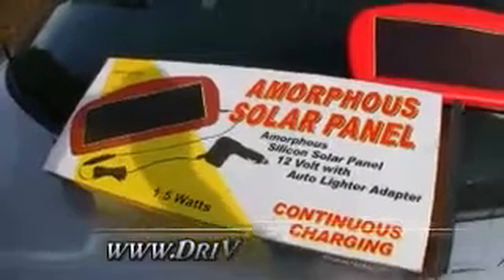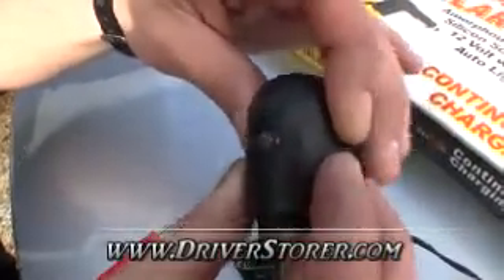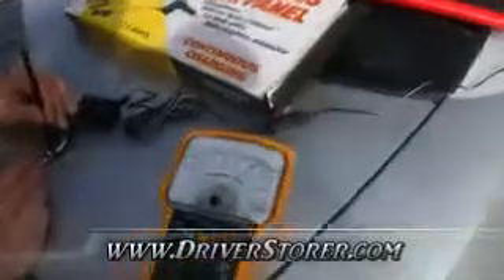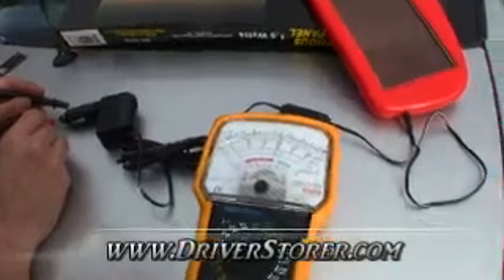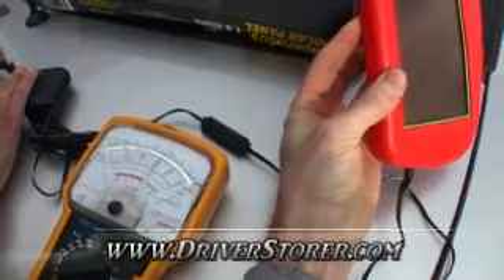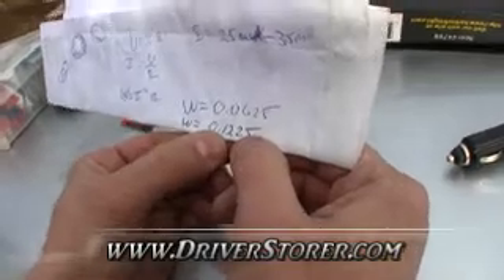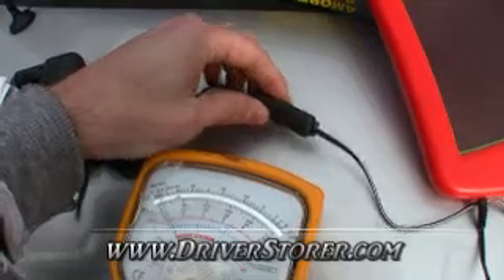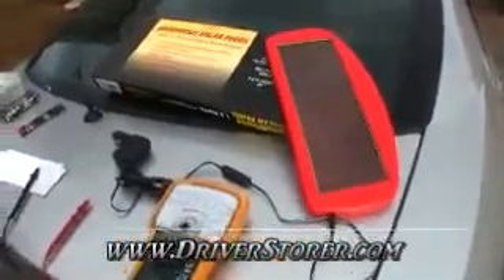Solar Power Battery Charger Kit- Harbor Freight 1.5 watt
Part 1 Click here for part 2: (READ MORE)
DS tests the Harbor Freight 1.5 watt amorphous solar panel- solar battery charger kit. Chicago Electric Power Systems

For use with auto, marine, ATV, and other trickle charge applications

DS briefly runs through a series of current and voltage tests on the Harbor Freight 1.5 amorphous watt solar battery charger kit.
The harbor freight amorphous solar battery charger kit includes:

*One mountable solar panel with hard plastic bezel measuring 14-3/4" L x 6-1/2" W x 7/8" thick
*Detachable vehicle adapter with activity LED (12V)
*Documentation

Formulas used to calculate the wattage from the solar panel:

Variables:

V=Voltage
I=Current
R= Resistance
W= Watts
V=IR (ohms law) (to double check calculations)
W=(I^2) R  (reads: (watts = current squared * resistance))

Current measured (100 ohm resistor in series) 25 -- 35 mA
Output wattage calculated in overcast skies (100 ohm resistor)=

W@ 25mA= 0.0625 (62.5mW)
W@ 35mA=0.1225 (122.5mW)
W@ 120mA= 1.44

Assuming you reach the advertised max current from the solar panel of 120mA you seem to max out at 1.44 watts theoretically. This is close to the 1.5 watt rating of the solar panel, but slightly less.

As a vehicle battery trickle charger, the Harbor Freight 1.5 watt amorphous solar panel- solar battery charger kit will work as advertised, however local conditions will always affect the efficiency of any solar panel. When designing a solar panel system, is it always best to overestimate the necessary wattage to compensate for environmental factors.  The Harbor Freight Solar Battery Charger Kit is a great piece to familiarize yourself with solar energy, at a low cost.

For $20, harbor freight has put together a neat, potentially outdoor use (need silicone caulk)  solar panel perfect for powering small electronic devices or trickle charging batteries. Wire leads can be used in lieu of the 12V car adapter to more easily power/charge other electronics.

Harbor Freight 1.5 watt amorphous solar panel- solar battery charger kit Product link as of 03/19/201:

Harbor freight provides a cheap source or renewable energy with this solar energy solar panel .